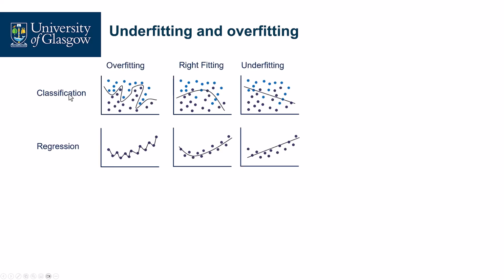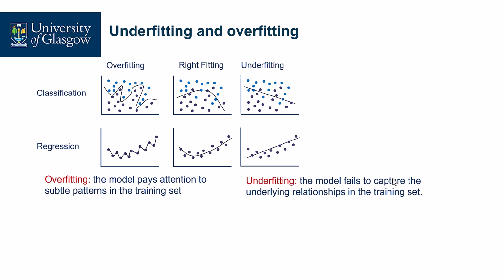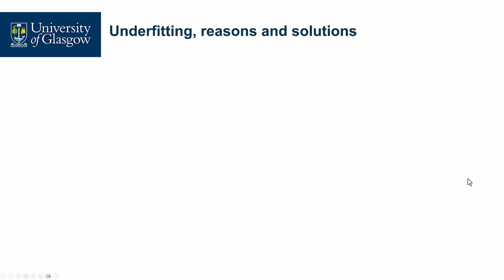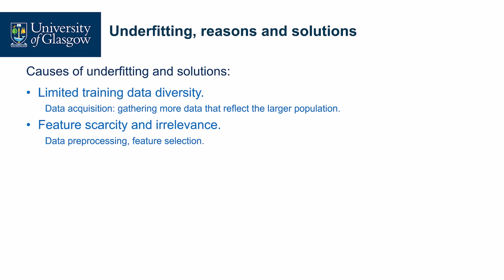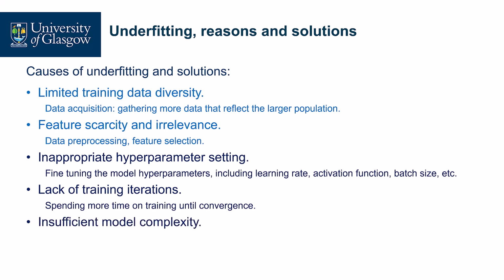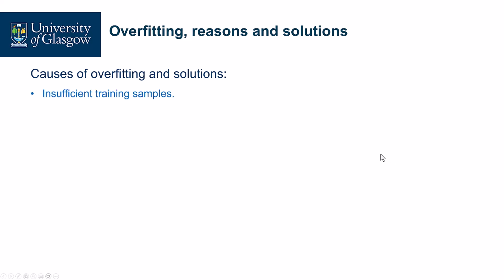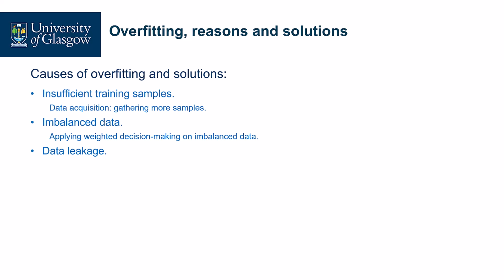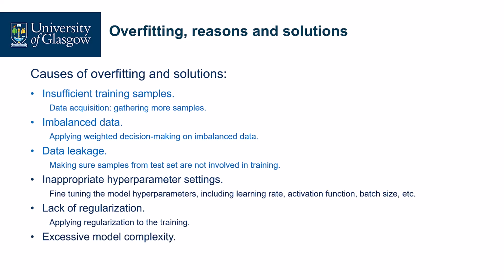Underfitting and Overfitting: Concepts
This video is in the 11th week (3rd part, Machine Learning and its Applications). The topic is Underfitting and Overfitting: Concepts.